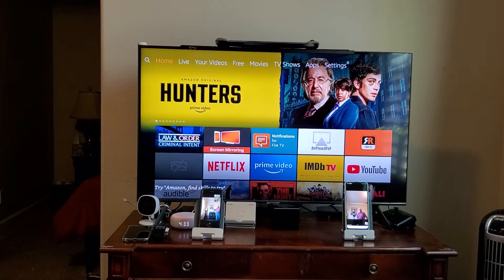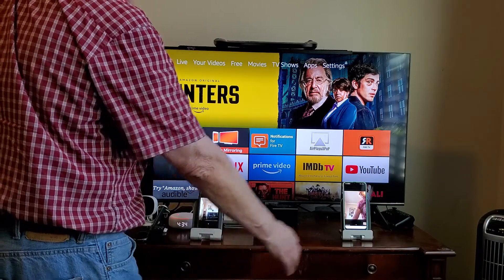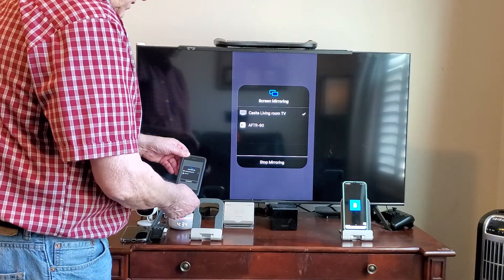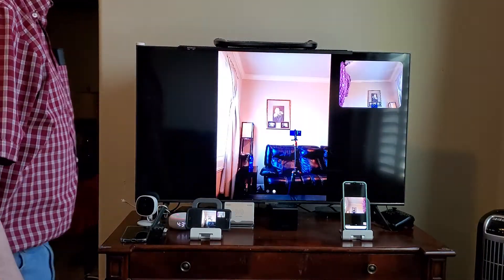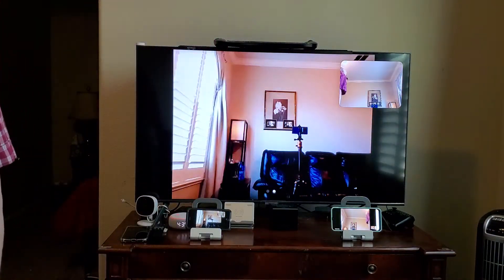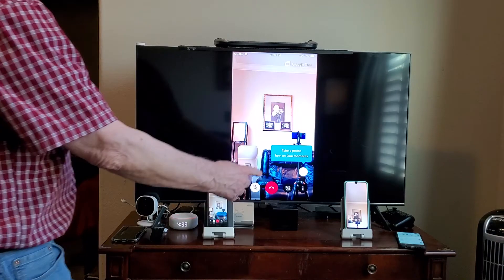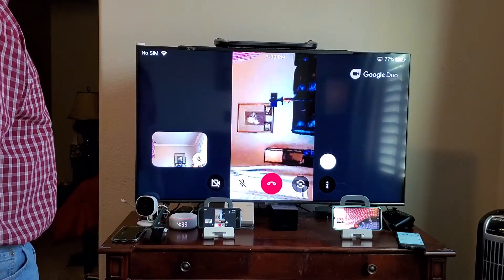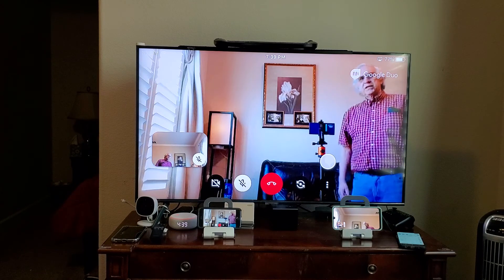Zoom Call & Google Duo Call display full screen on TV from iPhone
This worked great with Zoom Calls and Google Duo calls, but the screen did not rotate properly in Facetime calls.

If your TV  doesn't support AirPlay, you could add an Apple TV adapter or an app from the App Store for screen mirroring.

If you are using an Android phone, Chromecast works very well

DIY technology projects that you can perform for your Loved One who has accessibility needs